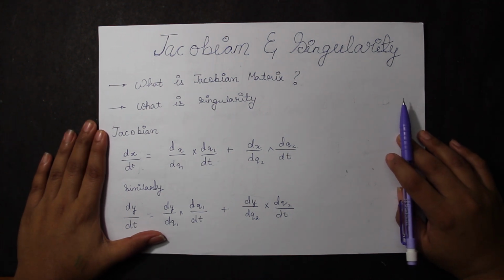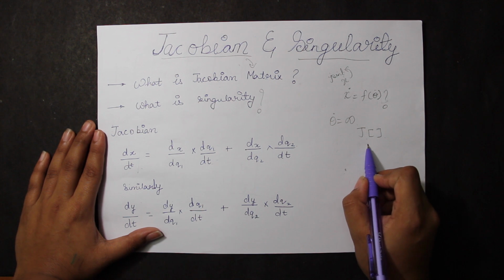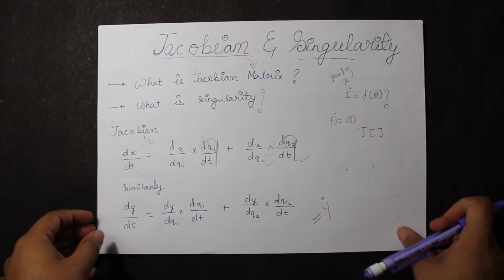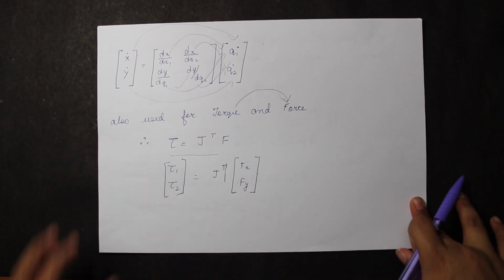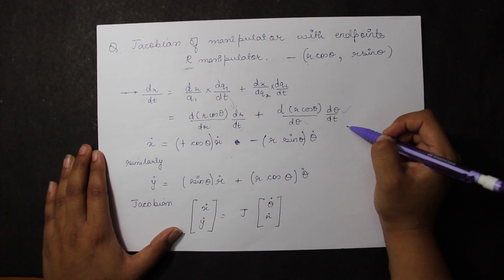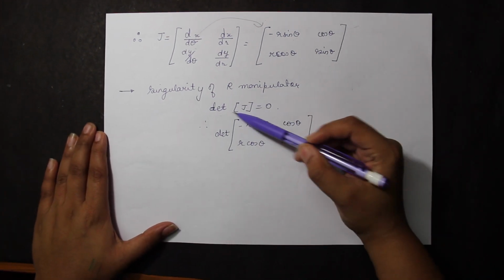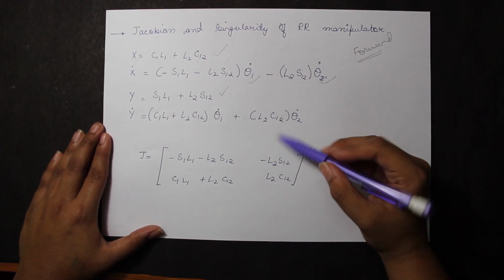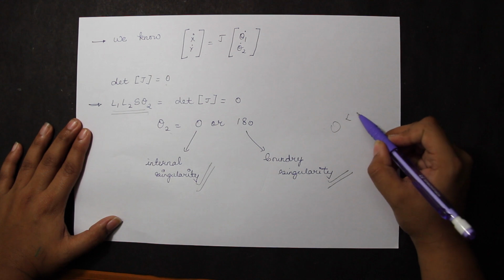Jacobian Matrix and Singularity